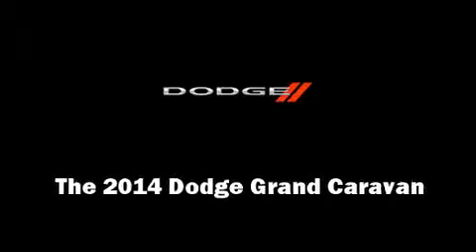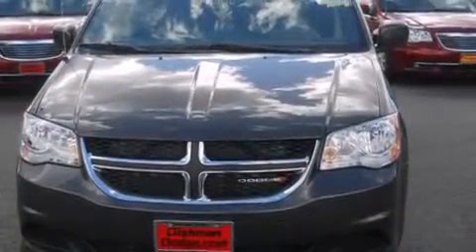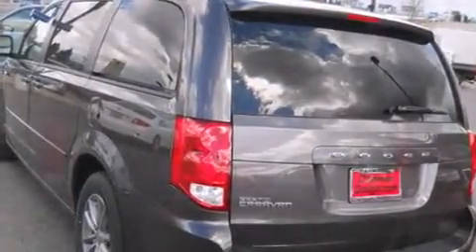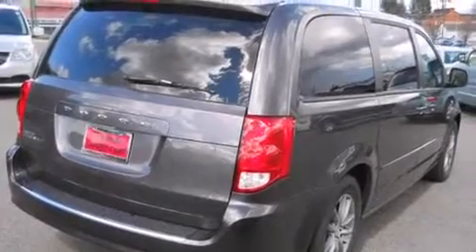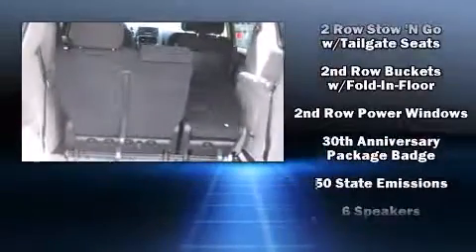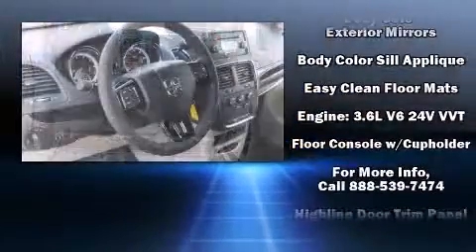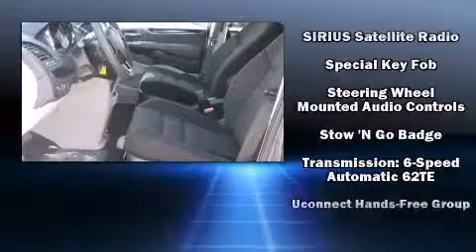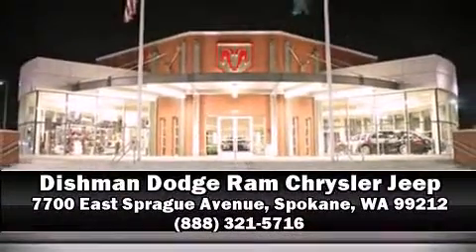2014 Dodge Grand Caravan AVP/SE in Spokane, WA 99212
Introducing the 2014 Dodge Grand Caravan. This 7 passenger van offers the latest in technological innovation and style. It features a front-wheel-drive platform, an automatic transmission, and a refined 6 cylinder engine. Top features include front bucket seats, delay-off headlights, front and rear air conditioning, cruise control, removable floor console, an overhead console, rear wipers, and remote keyless entry. Storage solutions are integrated throughout the interior, demonstrating thoughtful attention to detail. Premium sound drives 6 speakers, providing you and your passengers a sensational audio experience. Dodge ensures the safety and security of its passengers with equipment such as: dual front impact airbags, front SIDE impact airbags, traction control, brake assist, anti-whiplash front head restraints, a panic alarm, and 4 wheel disc brakes with ABS. Electronic stability control stands out as a technologically savvy innovation, keeping you better connected to the road. Our aim is to provide our customers with the best prices and service at all times. Please don't hesitate to give us a call.